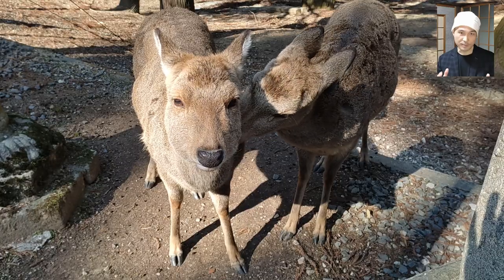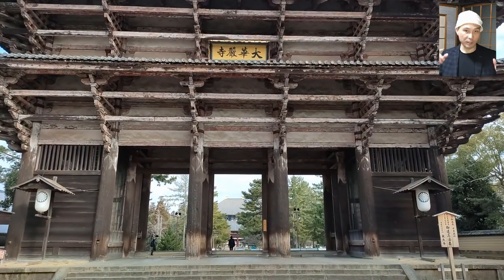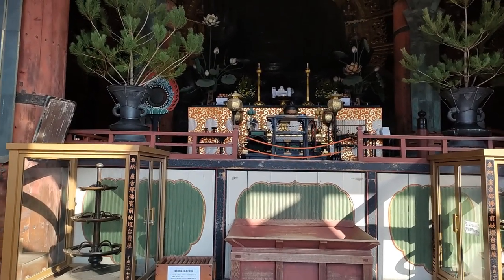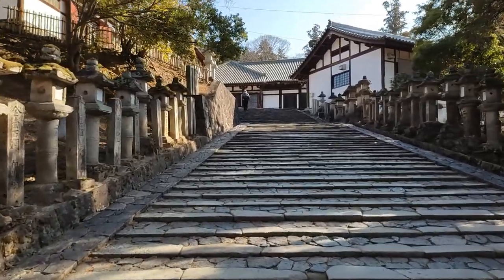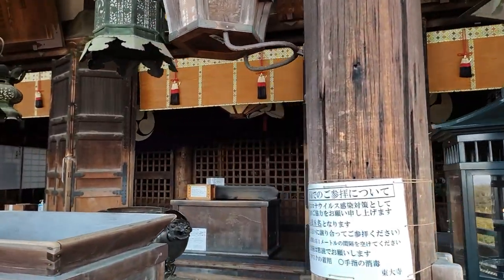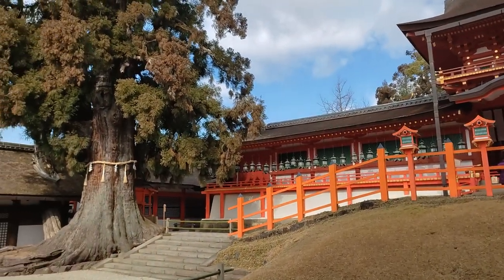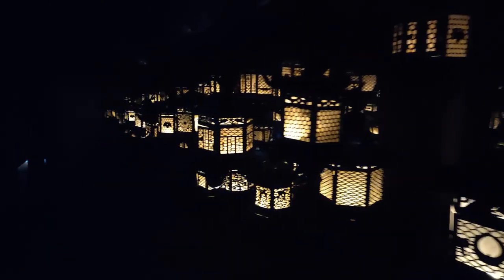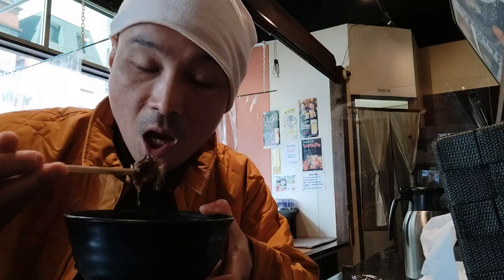Todaiji Temple, Kasuga Taisha & Kasu Udon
This video is about my trip to Todaiji Temple in Nara city, as well as the Kasuga Taisha shrine and the Kasu Udon noodles.

0:00 Intro
2:47 Daibutsu-den & Statue
4:34 Nigatsu-dō
7:34 Kasuga Taisha
10:00 Kasu Udon